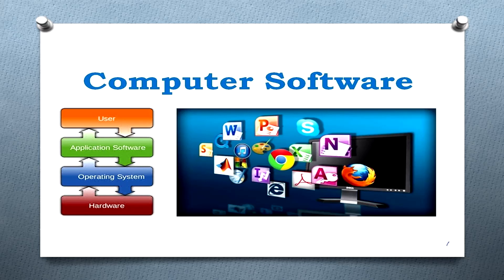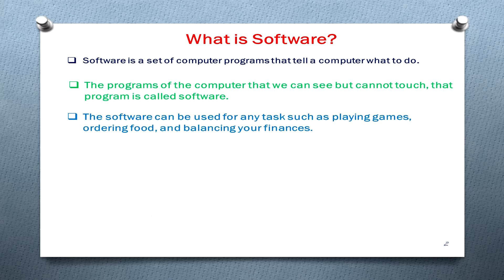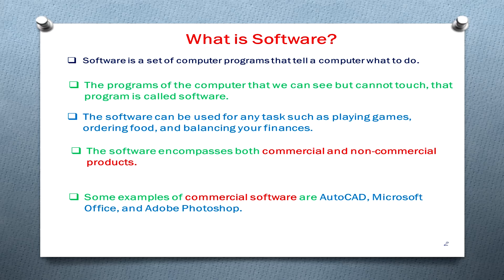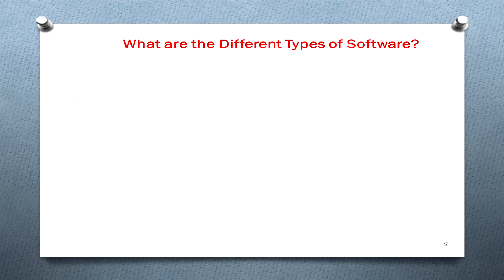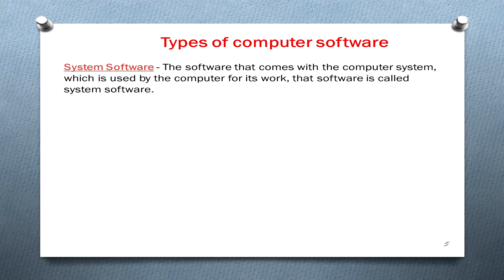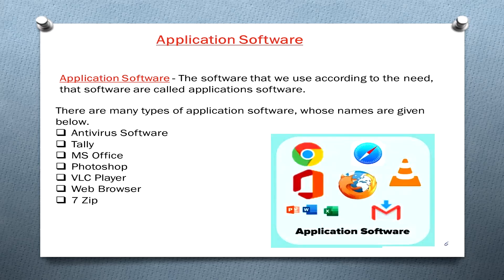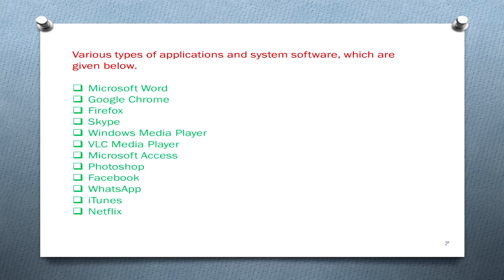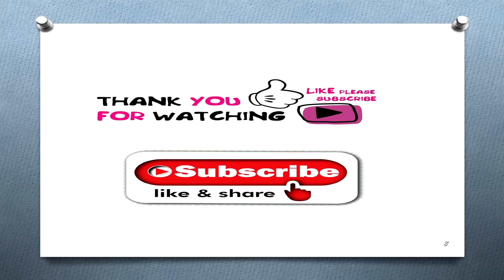Computer Software I What is Software I Types of Software I Computer Class I Computer Tutorials -22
What is Software I Types of Software I Computer Class I Computer Tutorials